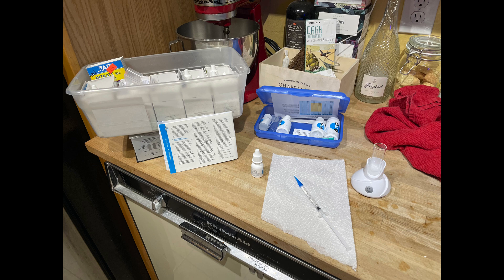RD73: Measuring the dKH of the Calcium Reactor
Today is Water Test Saturday, so I got my water parameters measured, cleaned the glass, and am about to feed the fish.